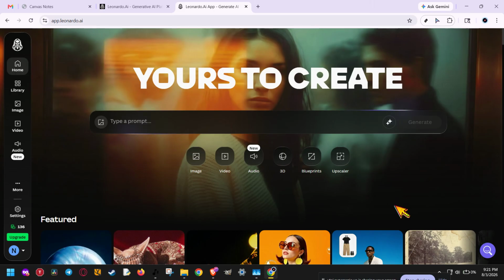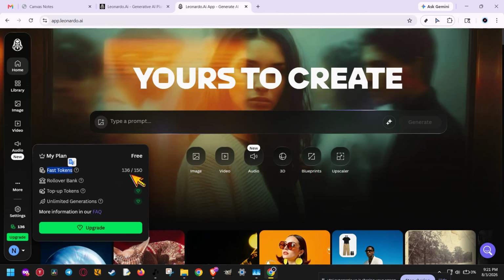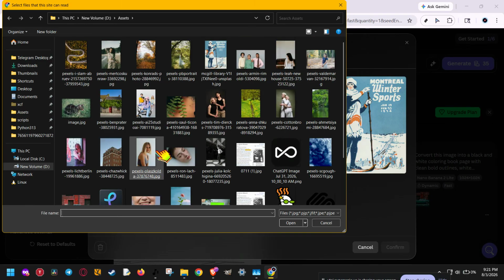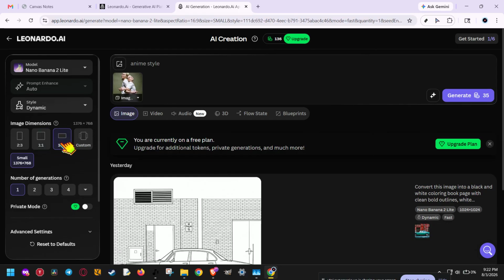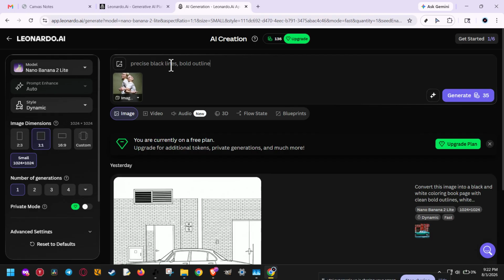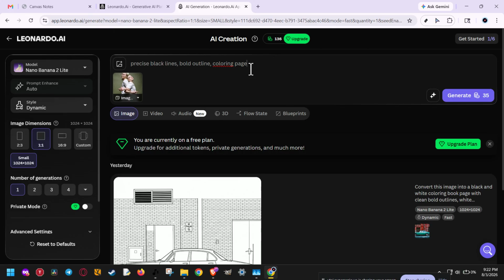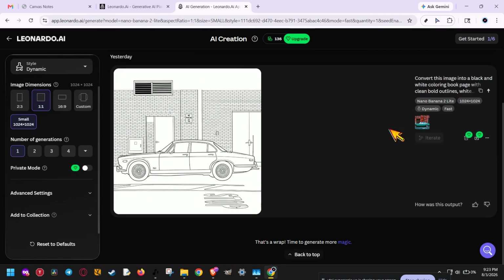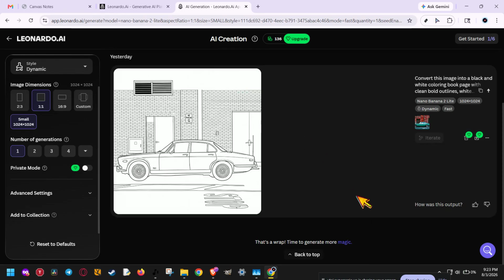Leonardo AI Image To Coloring Cartoon Easy Guide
Learn how to turn any image into a clean coloring cartoon using Leonardo AI. This quick tutorial shows you how to upload a reference photo, set the right prompt, use a negative prompt, and generate a bold outline coloring-page style image.

🕚Timestamps:
0:00 Intro
0:20 Open Workspace
0:35 Upload Reference Image
0:55 Configure Settings
1:22 Enter Prompt
1:49 Set Negative Prompt
2:10 Generate And Download

✍️What You'll Learn In This Video:
• How To Open Leonardo AI And Check Token Balance
• How To Upload A Reference Image For AI Editing
• How To Choose The Best Model For Coloring Cartoons
• How To Write Prompts For Bold Outline Coloring Pages
• How To Use Negative Prompts To Remove Shading And Color
• How To Generate And Download A Clean Outline Image

💡Pro Tips:
• Use simple photos with clear subjects for better outline results
• Add words like black line art, white background, and no shading for cleaner coloring pages
• If the image looks too detailed, simplify the prompt and regenerate
• Test multiple generations so you can pick the cleanest version

Leonardo AI, Leonardo AI coloring cartoon, Leonardo AI image to coloring cartoon, AI coloring page, AI line art, turn image into cartoon, black and white outline, coloring book style, AI image generator, Leonardo AI tutorial, AI art tutorial, image to line art, prompt engineering, negative prompt, AI design